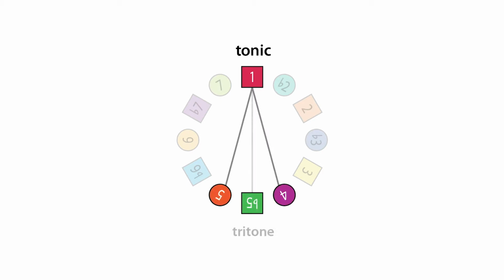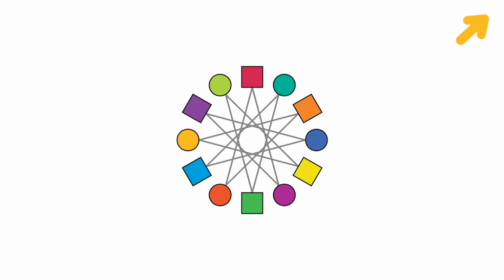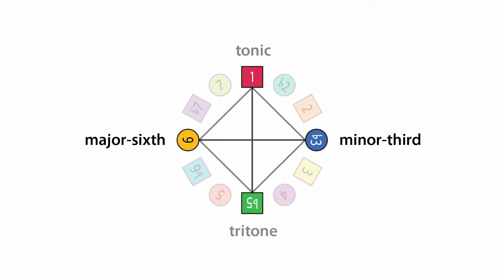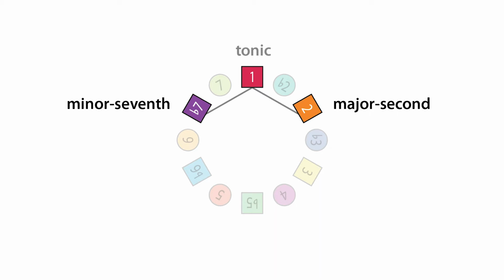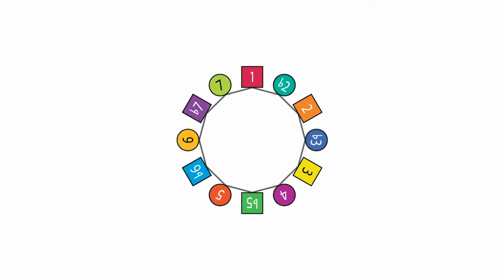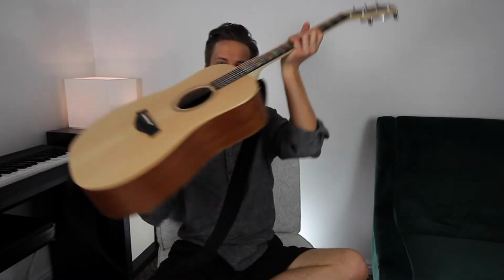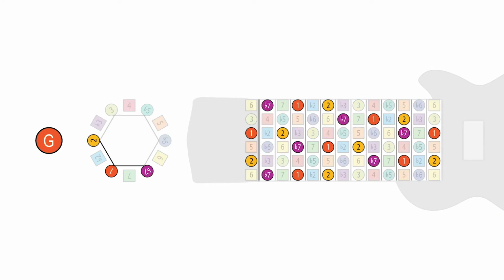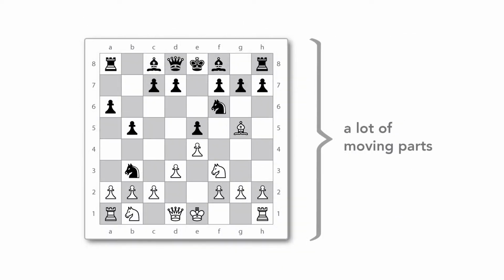Guitar Keys // Interval Patterns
This is the first video in a series about how to play all the intervals in a given key. But what do those intervals look like? And how do they work?

Here, I explain these patterns using color -- to show how they form predictable, geometric patterns up and down the fretboard, in any key. These insights will totally change the way you play.